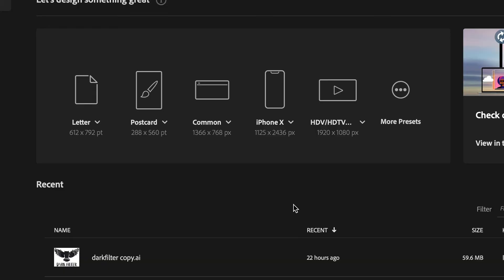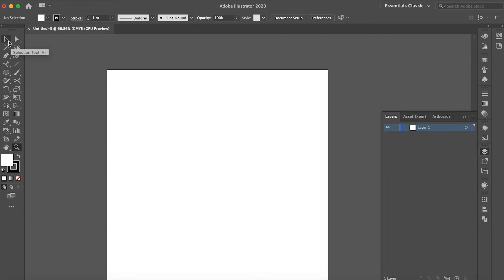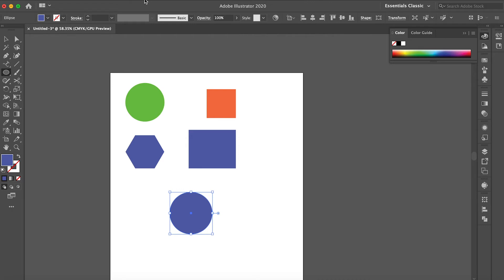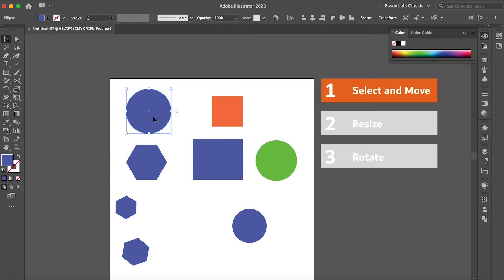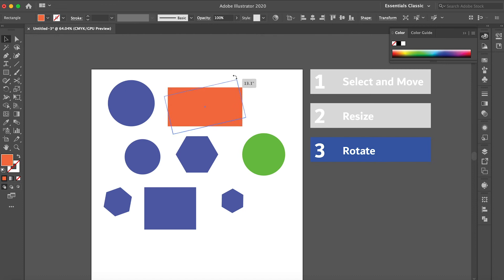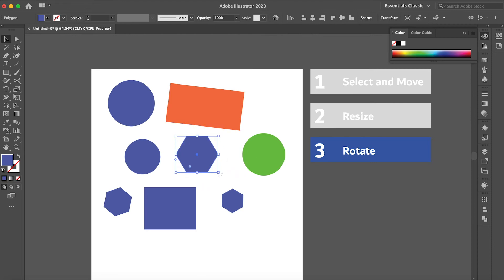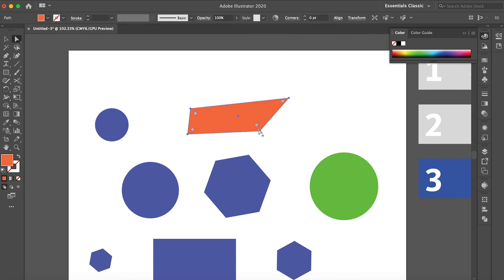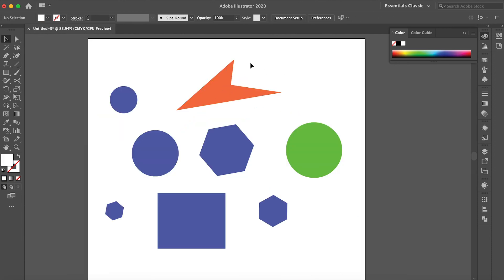The Complete Beginners Guide To Adobe Illustrator | Class 1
Welcome to the complete beginners guide to Adobe Illustrator.

In this course, I will be introducing you to the program and covering some essential practice exercises.

This Course will go through basics to advance level and you will be able to step up your design game with the tricks I will explain in this course.

Then I will be demonstrating how to create a small project in Adobe Illustrator from start to finish.

Behance: be.net/faizankhalid